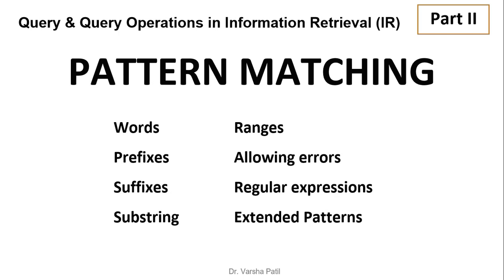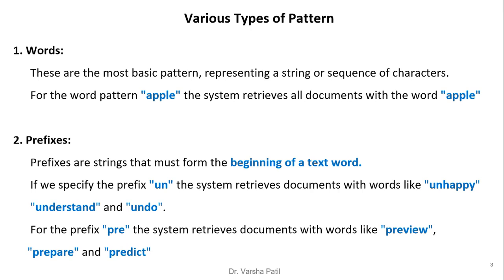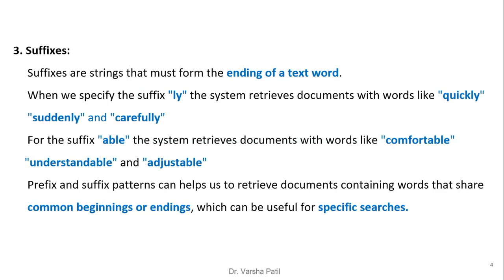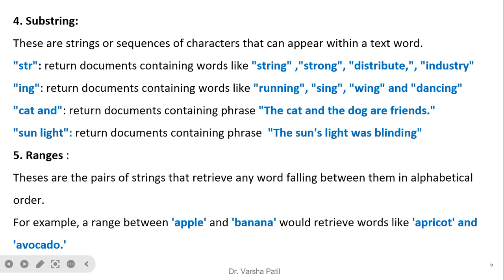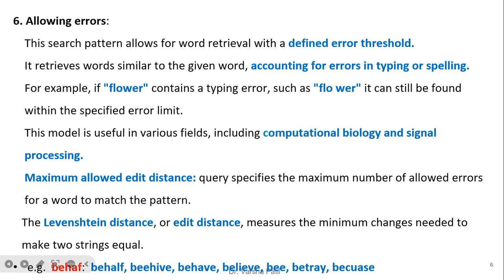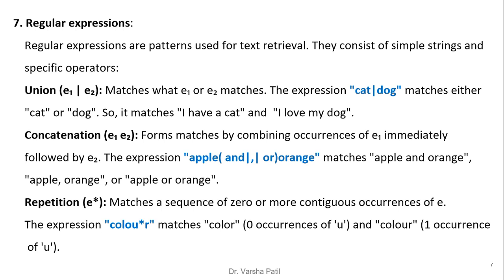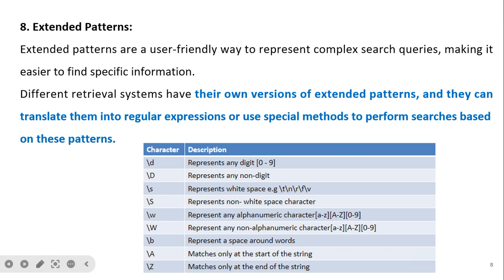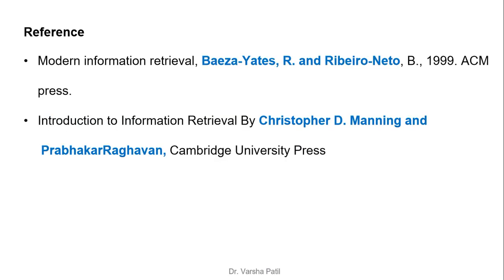Pattern Matching, Words, Prefixes, Suffixes, Substring, Ranges, Allowing errors, RE, Extended Patte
Pattern Matching, Words, Prefixes, Suffixes, Substring, Ranges, Allowing errors, RE, Extended Pattern, Query & Query Operations in Information Retrieval (IR)